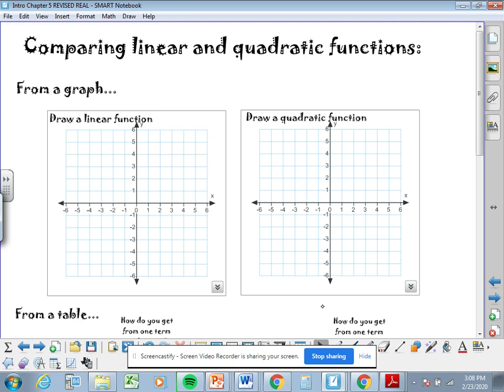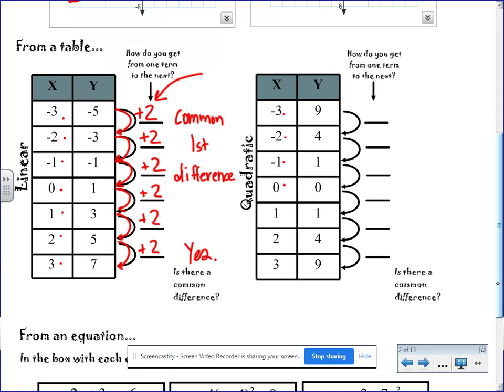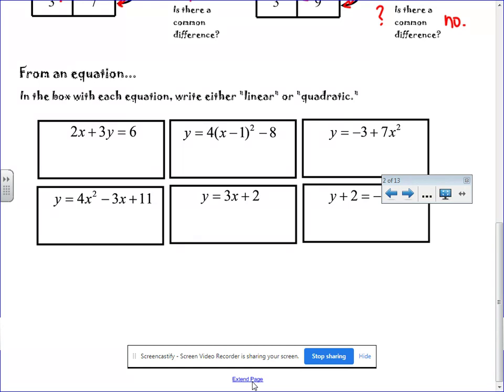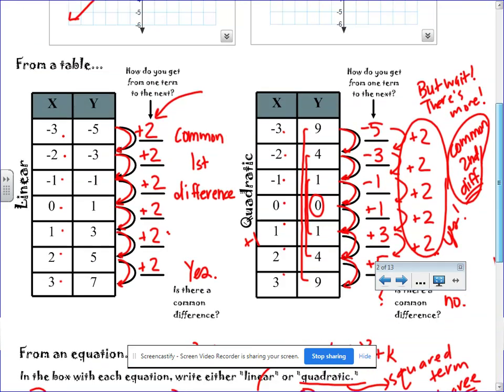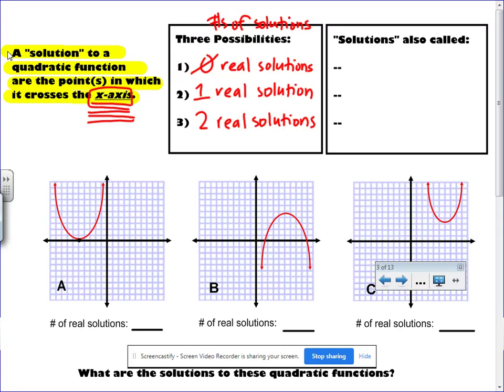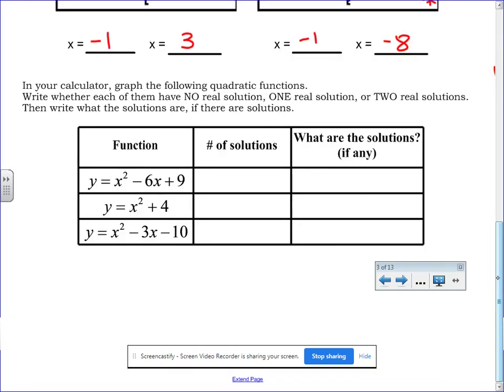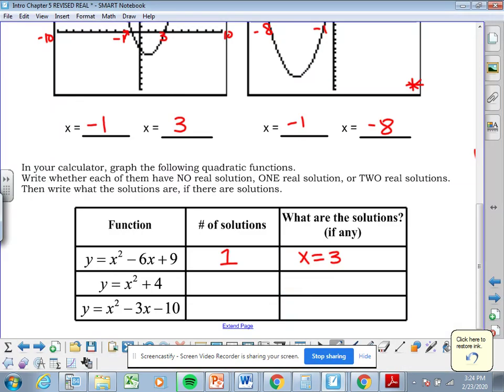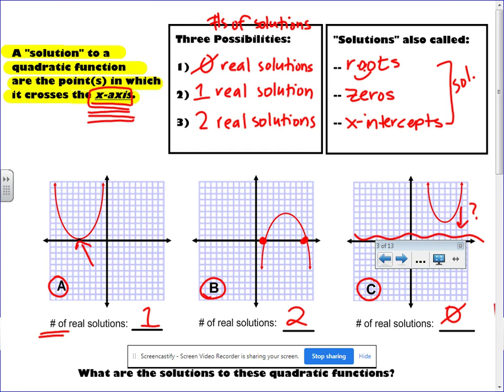Intro to Quadratic Functions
Mrs. Shigley's Algebra Class.